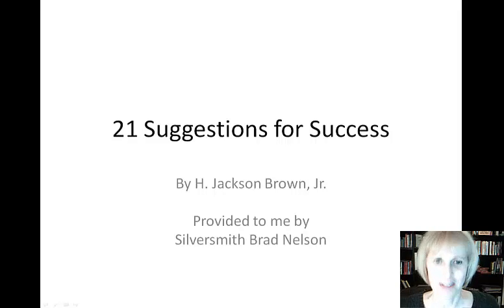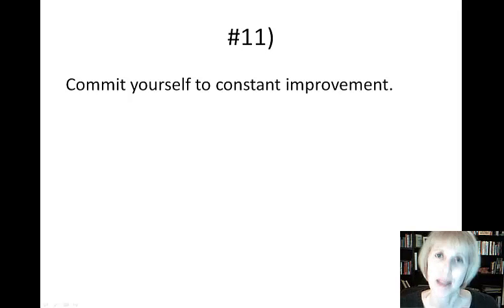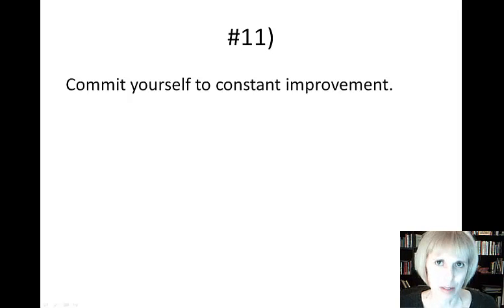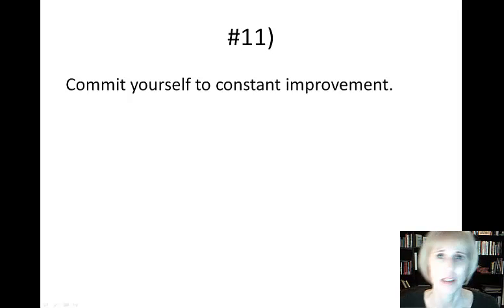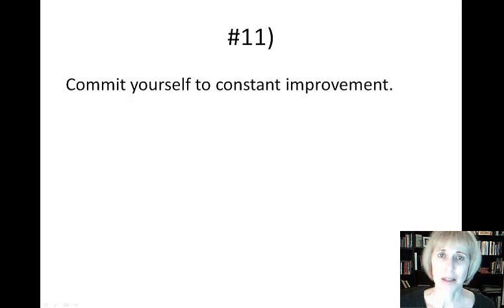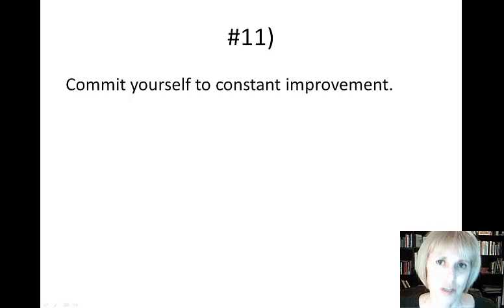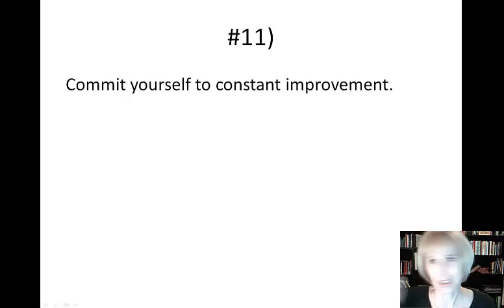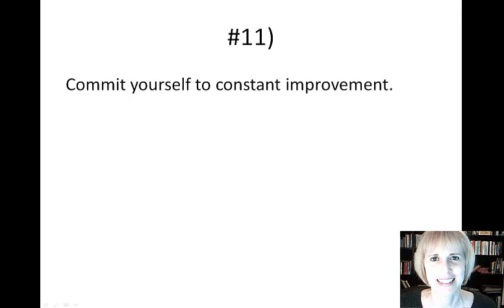Ann Sieg's "21 Suggestions For Success" (Video #11)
Hubby and I had a different perspective on this suggestion for success.  It surprised me a bit.  I'm hard core in one direction that is not a part of his nature.  This brought this particular success suggestion seriously into question. I even used a high school physics lesson to help explain my position.  Listen to my video and weigh in on it for me.

If you are enjoying this "Success Suggestions" series, you can watch all of the videos in the series here at my YouTube channel. Or you can watch the series from my blog, The Renegade Blog, by starting

If you'd like to learn more from me, and/or have closer proximity to daily training, consider my Daily Marketing Coach program.  The Daily Marketing Coach is an exclusive training, coaching and mentorship platform that helps people better market their businesses online.